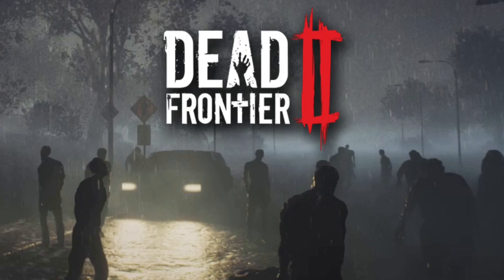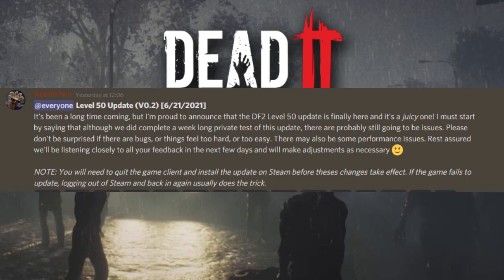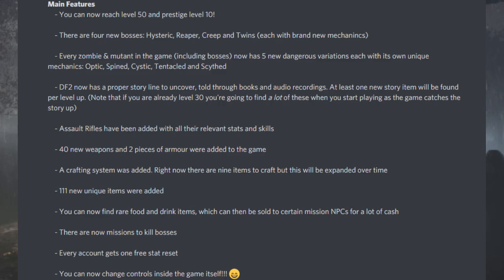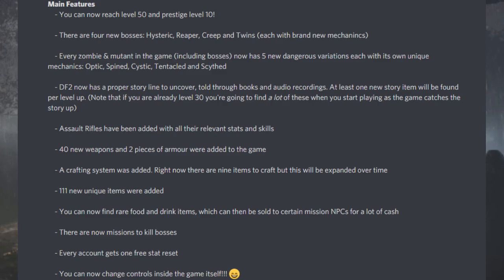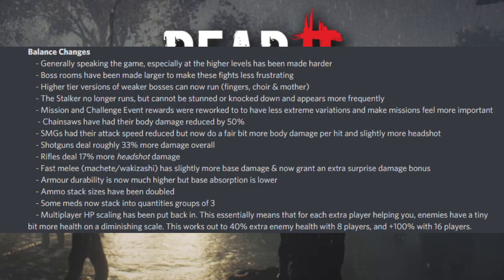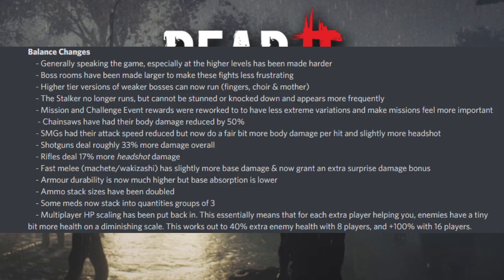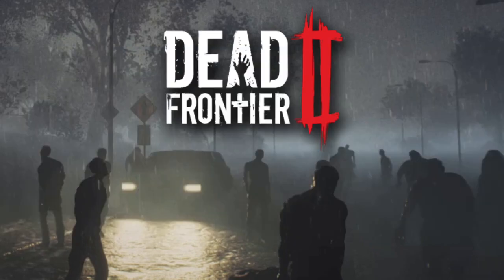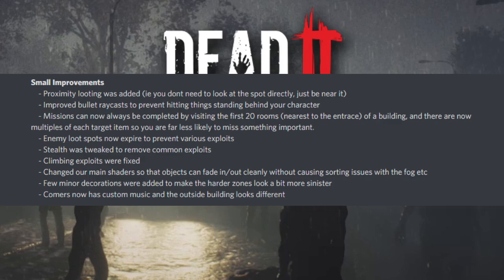Dead Frontier 2 - LV50 Update is Out | Gameplay & My Opinion on the Update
Dead Frontier 2 is a free 2 play, MMORPG, Zombie, Survival, horror game which you can find on Steam

- Donations are not required but are highly appreciated and will help me improve Content.
- Do not feel a need to donate to me, make sure you are well first. Just by watching my Videos you are supporting me enough.
(Once you Donate I'll leave your name & the amount you donated in the latest video uploaded)

Hello & Welcome to my new Dead Frontier 2 Video.
LV50 Update is Out!!!
Make sure you leave in comments what do you think about this update and make sure you leave your feedback about lv 50 update on Offical Dead Frontier 2 Discord
Till next time. Peace!